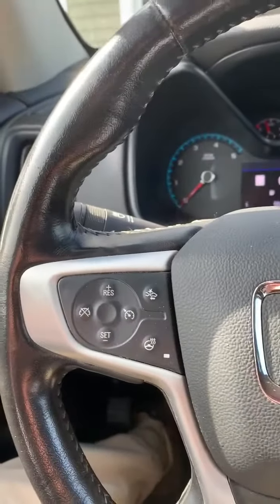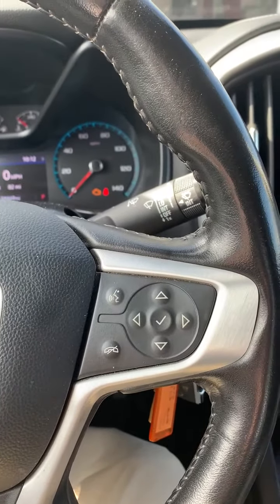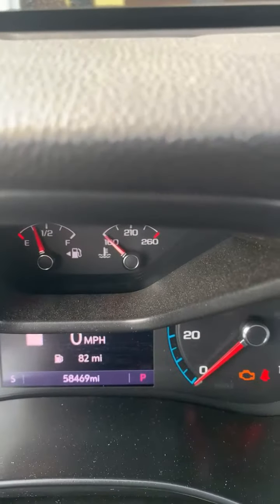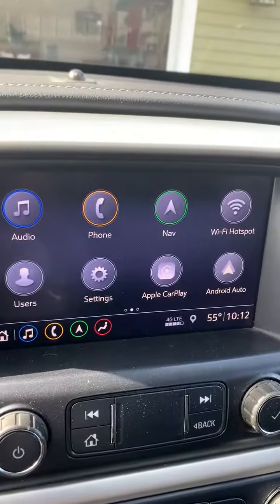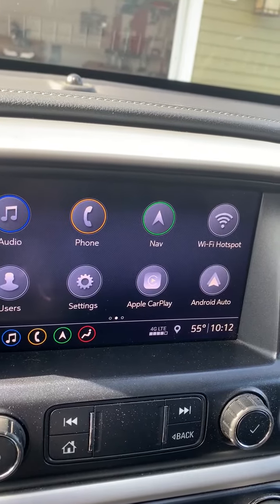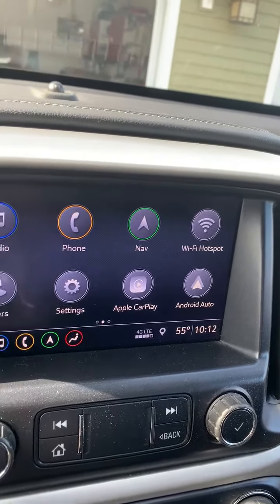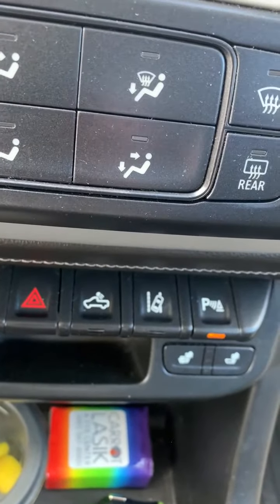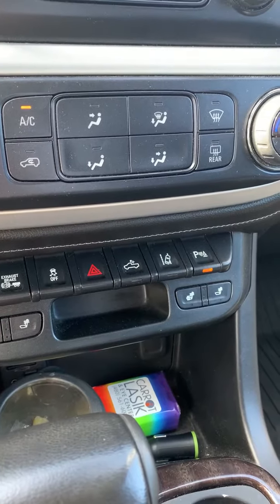2021 Forest River SURVEYOR LEGEND 252RBLE in Platteville ...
2021 Forest River SURVEYOR LEGEND 252RBLE in Platteville WI for sale on rvtrader.com